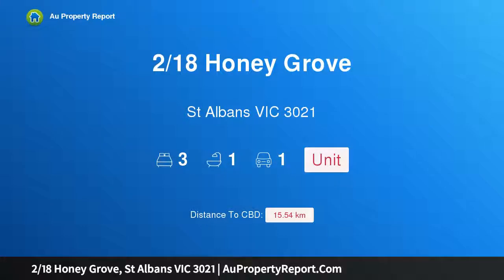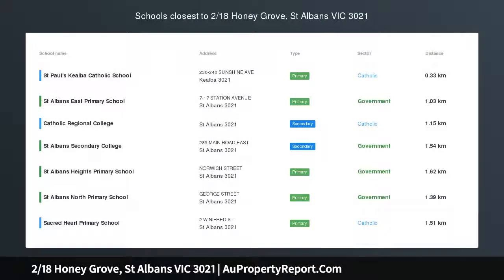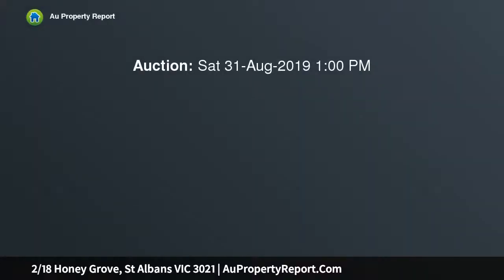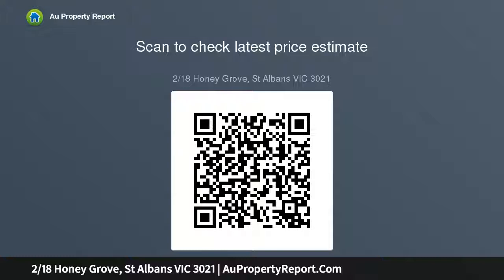2/18 Honey Grove, St Albans VIC 3021 | AuPropertyReport.Com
2/18 Honey Grove, St Albans VIC 3021
Property Type: unit
Bedrooms: 3
Bathrooms: 3
Car Space: 1
EASY LIVING FOR YOU